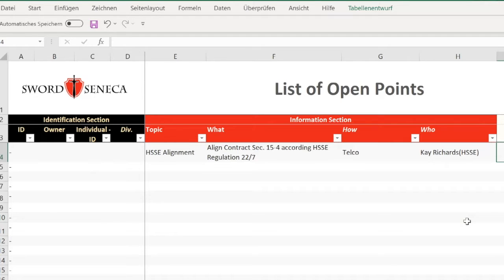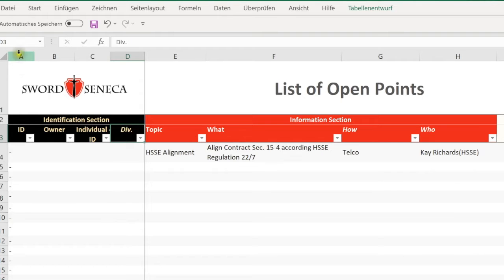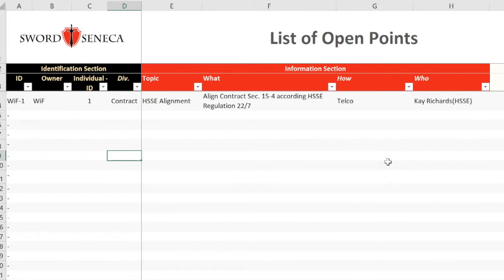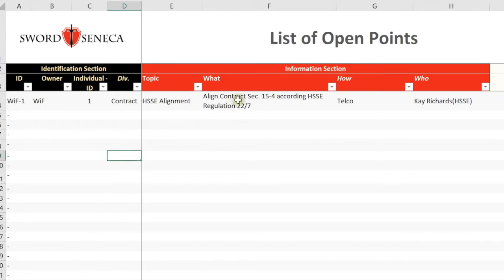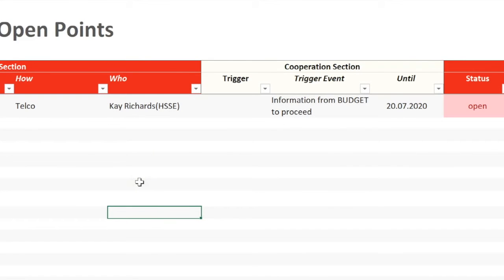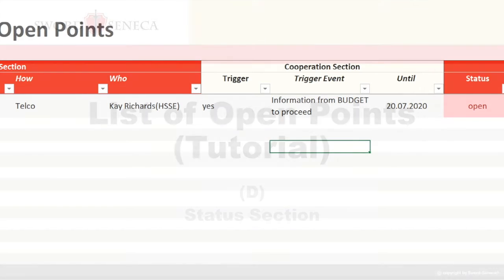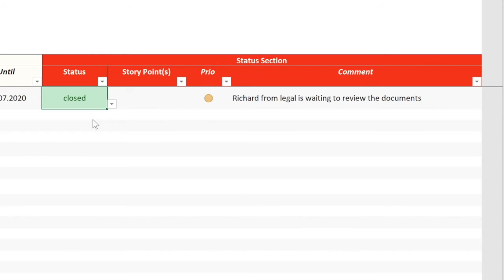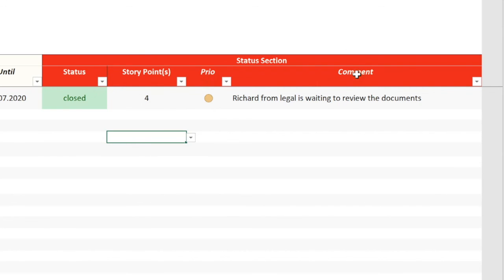Tutorial LoP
Detailed Explanation of an example of the LOP